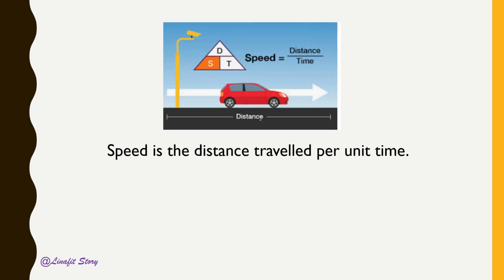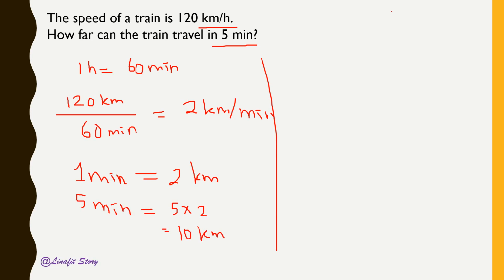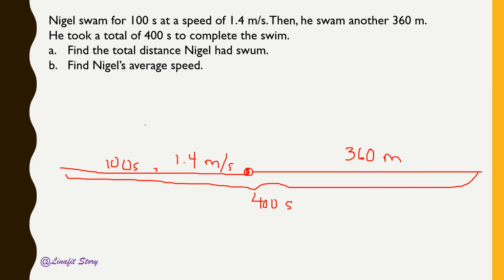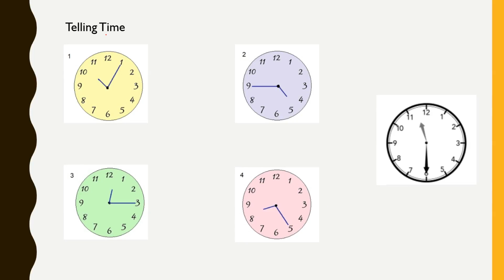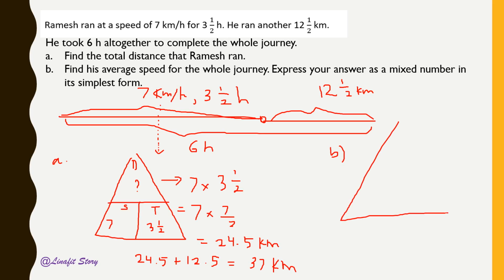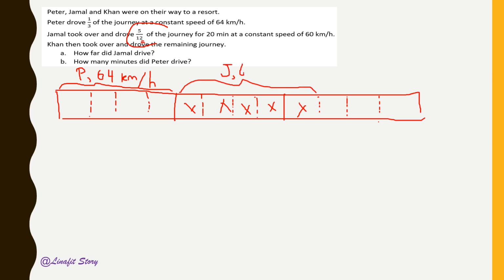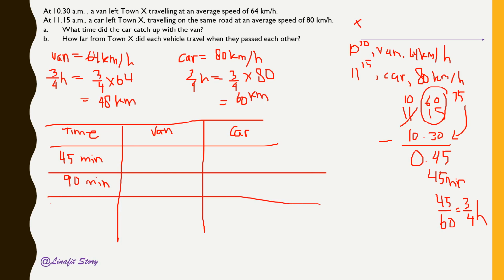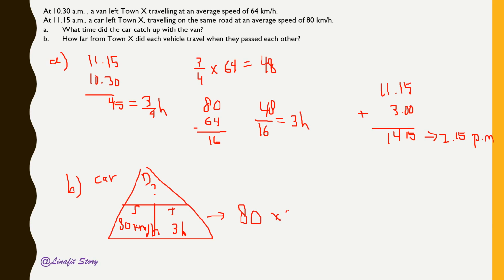Speed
This is a tutorial video about Speed :
- Average speed
- Elapsed time
- Telling time
- Adding times
- Subtracting times
- Converting minutes to hours
- Converting hours to minutes
- Word problems